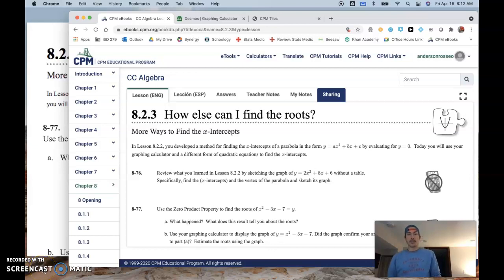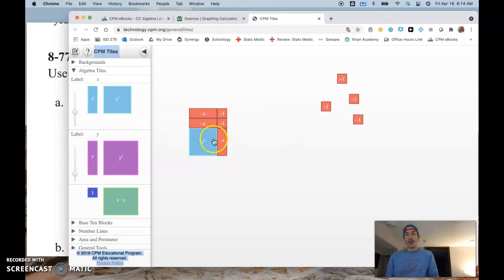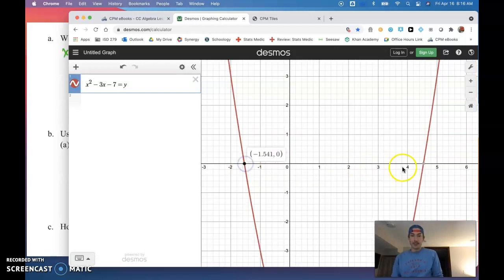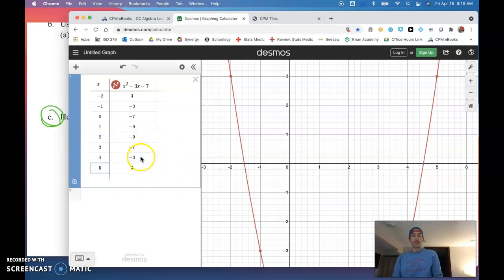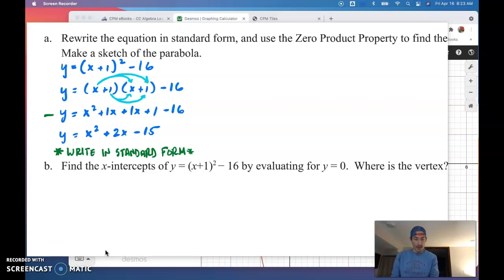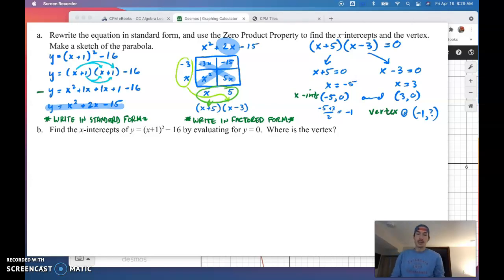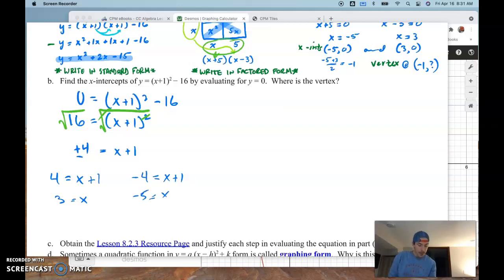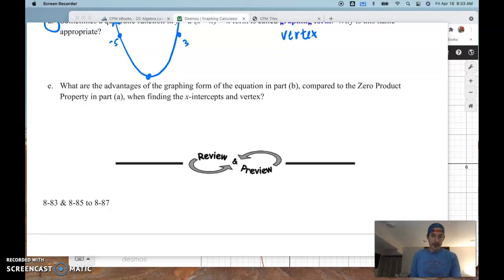CPM CCA 8.2.3